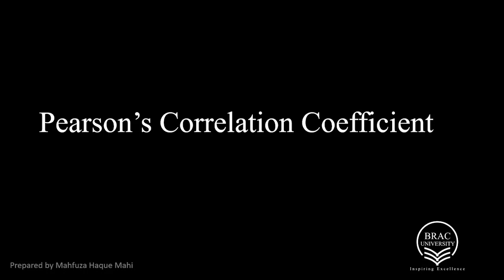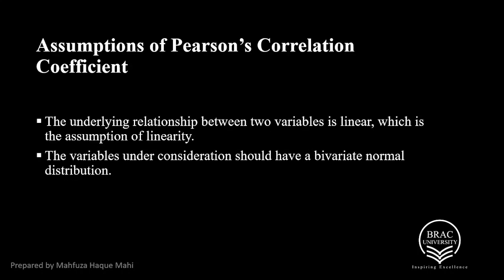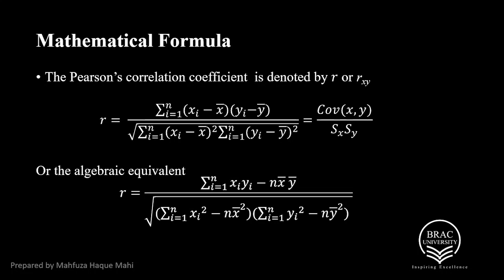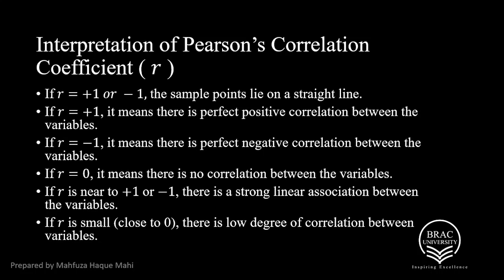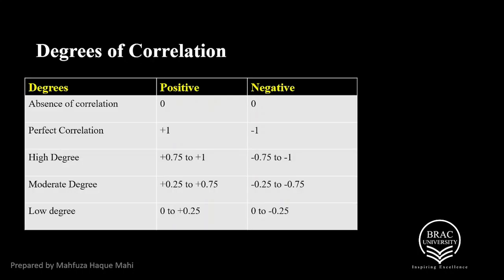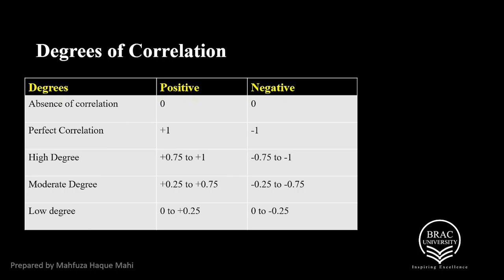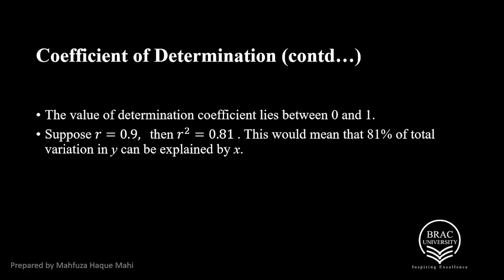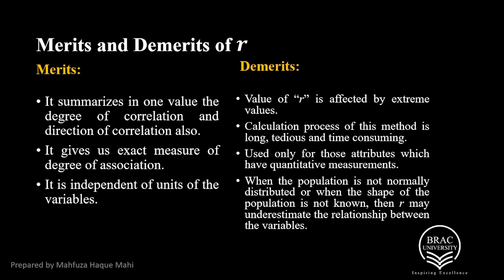Pearson Correlation Coefficient (r)